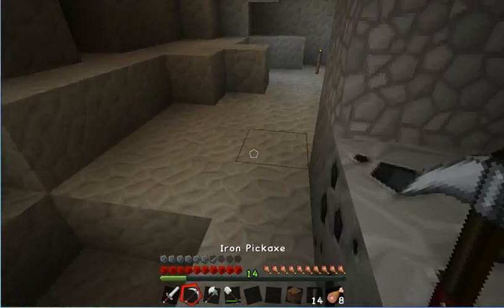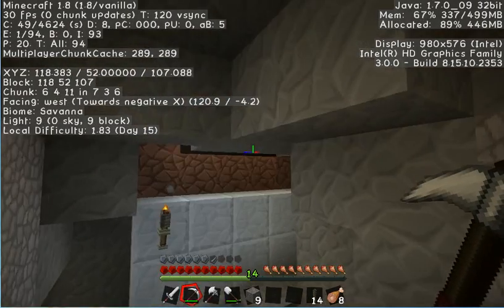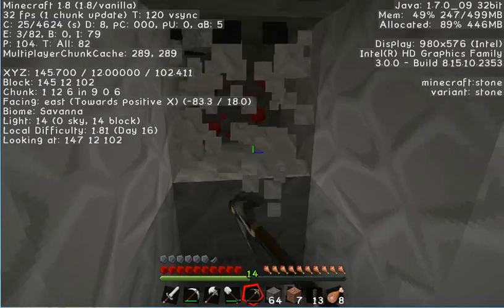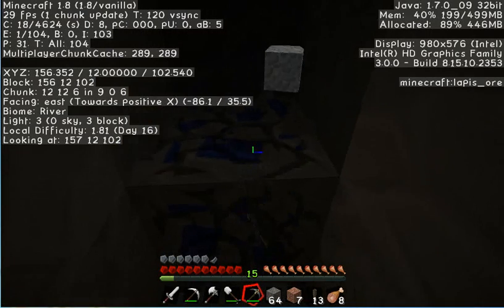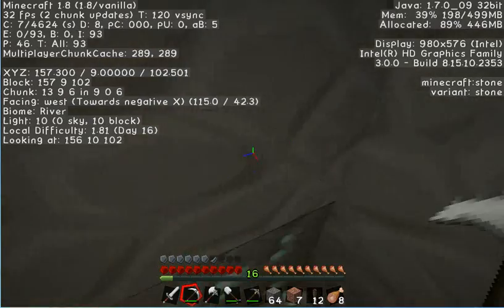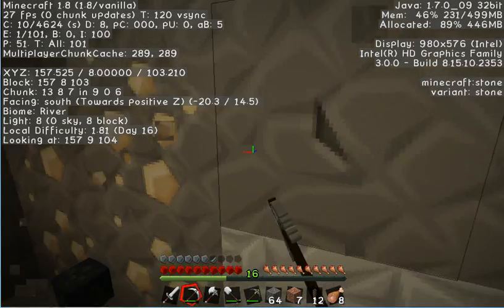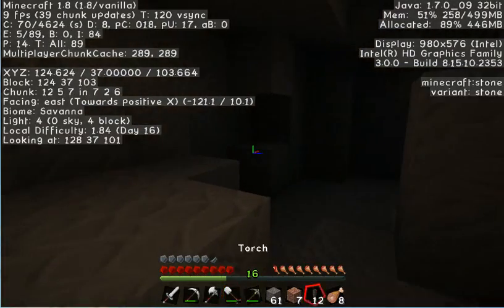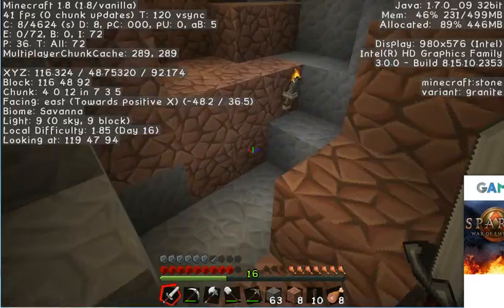Minecraft PC - 5 - DIAMONDS!!!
Hello everyone welcome to a Lets Play video!!! In this series I have a lot of fun and even more EXPLOSIONS!

A new episode will be out soon!!!